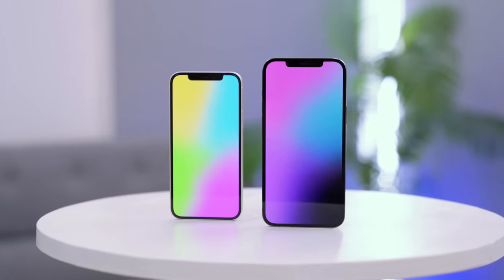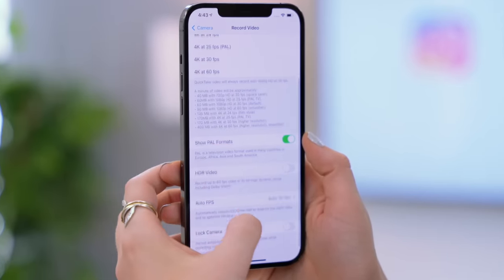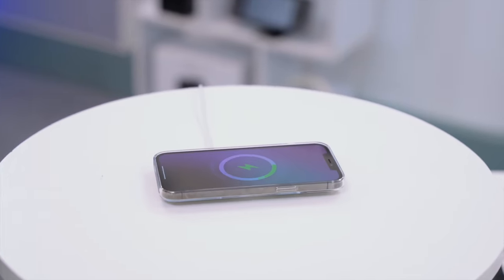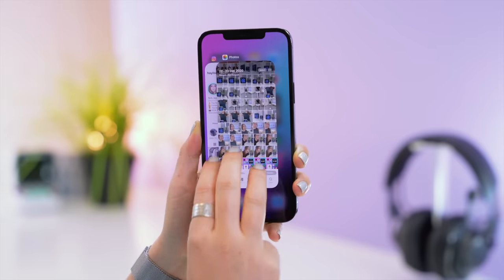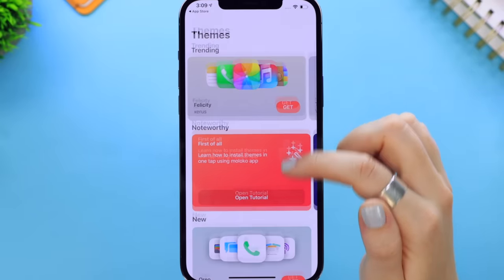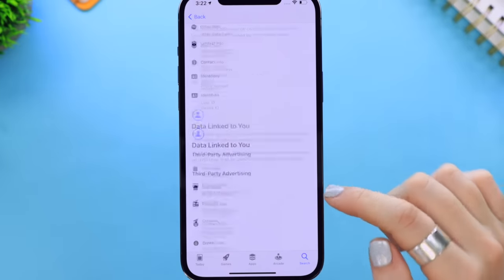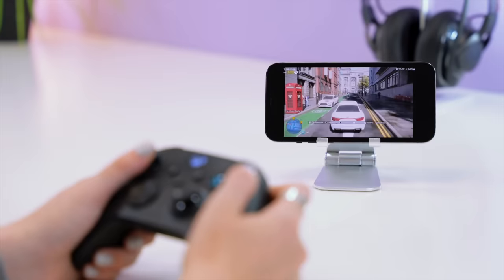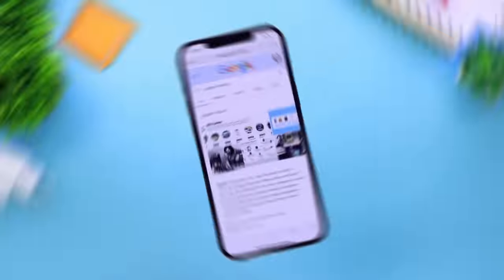iPhone 12 Pro & Pro Max Tips Tricks & Hidden Features YOU HAVE TO KNOW!!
⚡️ IMPORTANT LINKS ⚡️

🛒 PRODUCTS MENTIONED 🛒
MOFT WALLET

MAGSAFE CHARGER
MAGSAFE CASE
MAGSAFE WALLET

Apple 20 WATT CHARGING BRICK

To: Hayleigh Chamberlain / Hayls World
Company: Postnet Northmead, Postnet Suit 231, Private bag X1
Address: Shop 31, Northmead Mall, 1st St, Northmead, Benoni, 1501